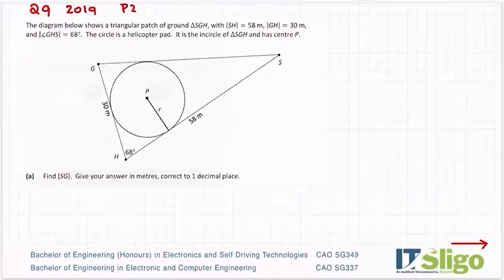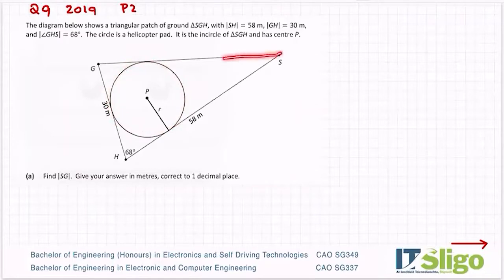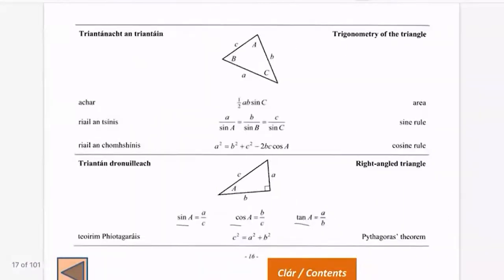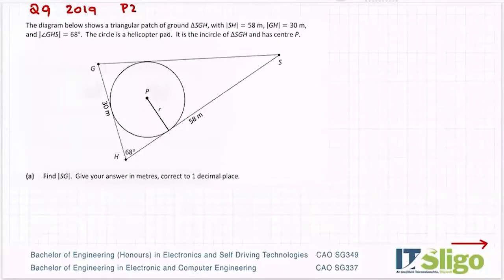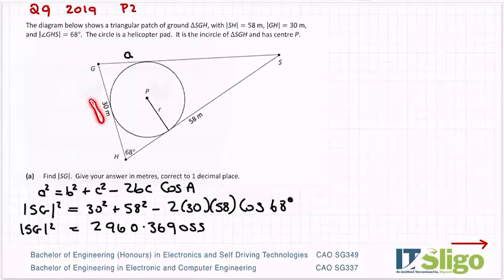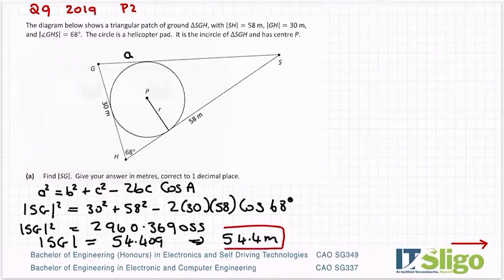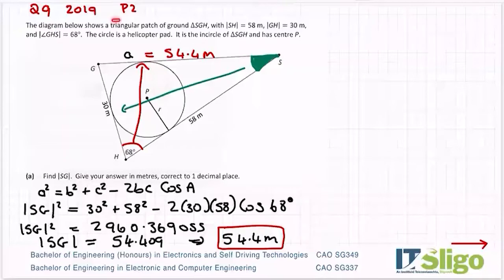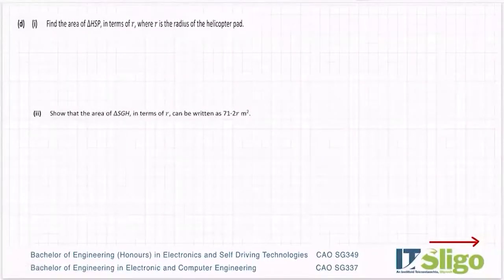Trigonometry 2019 Q9 Paper 2 Leaving Cert Higher Level Maths